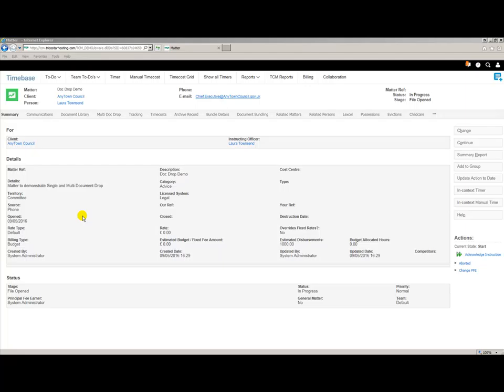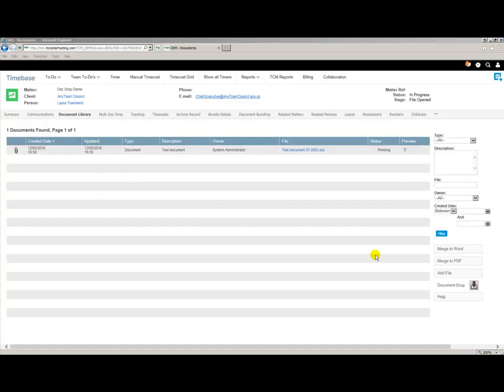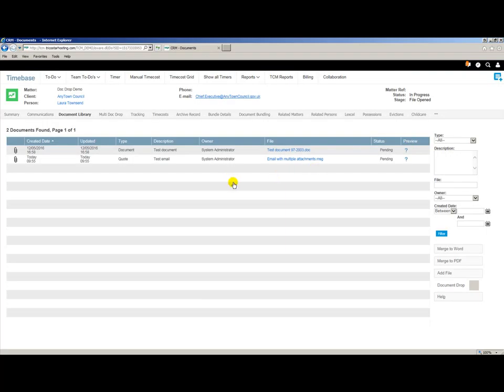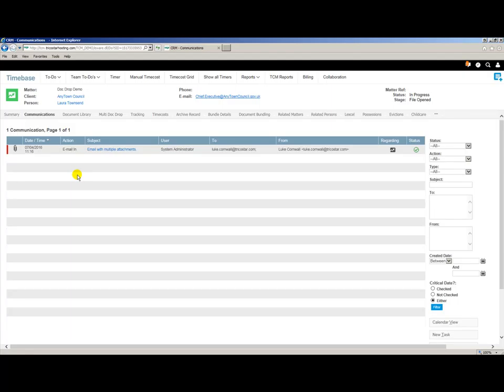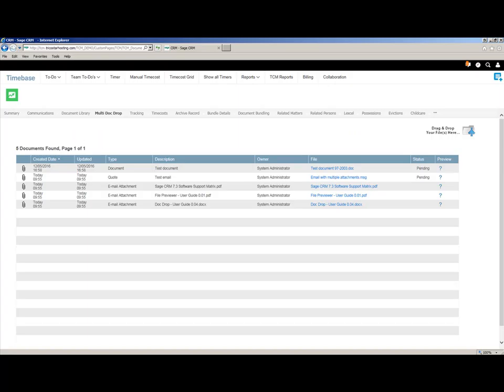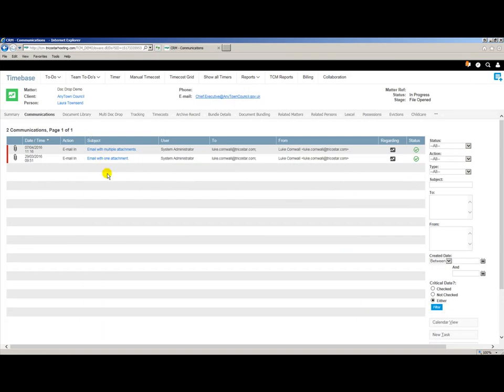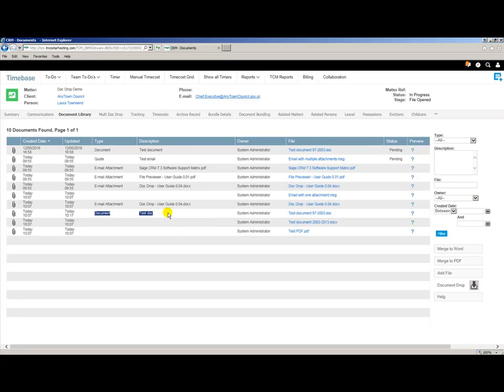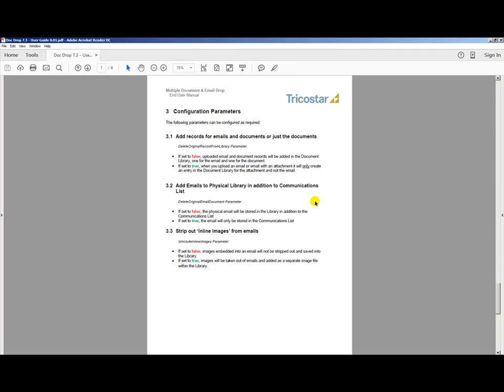Tricostar - Single and Multi Doc Drop Demo